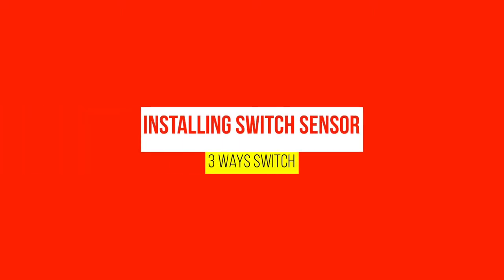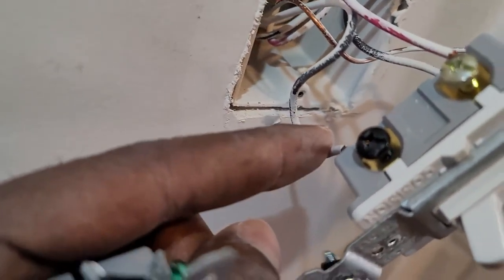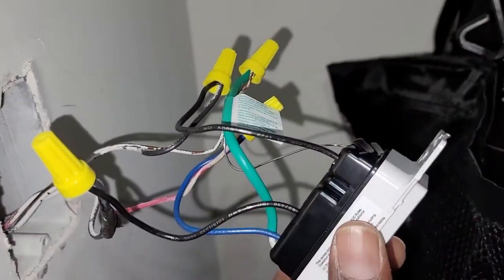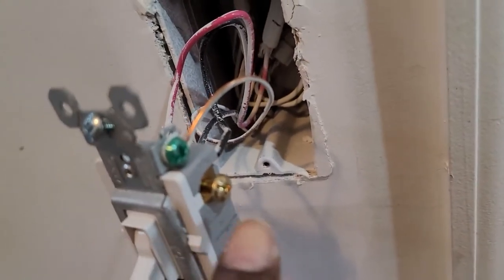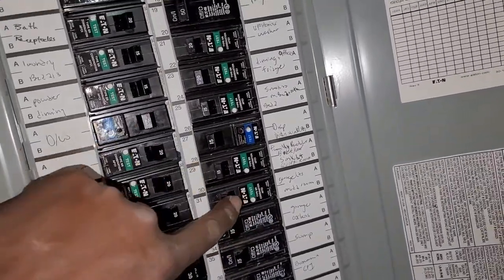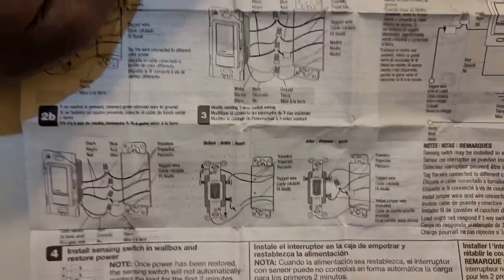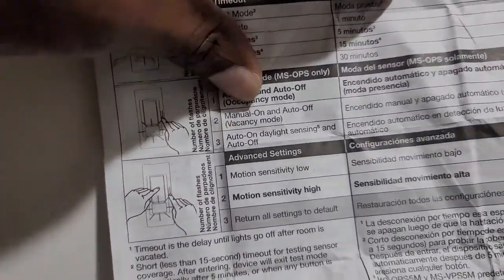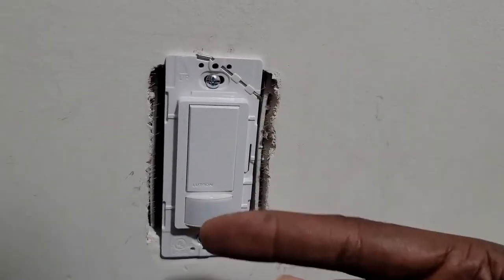Installing Lutron Maestro Switch Sensor & Wall Plate – 3WAYS APPLICATION – EASY GUIDE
What 3 ways switch means? Simply a fixture (Light or Exhaust fan) that is control at 2 different locations with 2 mechanical switches.
One fixture switch control. is called single pole.

IMPORTANT... : NEVER DO ANY ELECTRIC WORK WITHOUT CHECKING THAT THERE IS NO POWER OR CURRENT IN THE DEVICE. ALWAYS SHUT OFF THE BREAKER OR THE SOURCE!!!